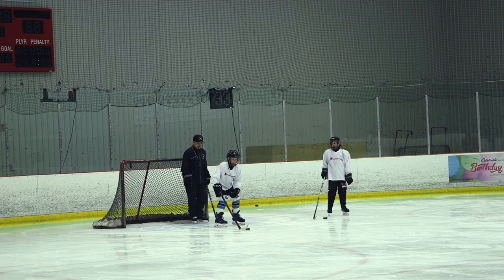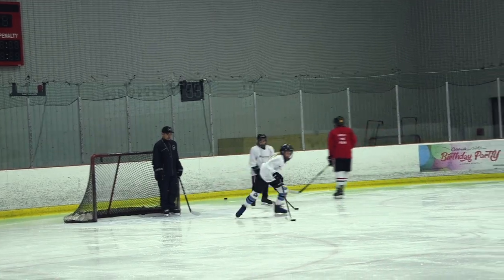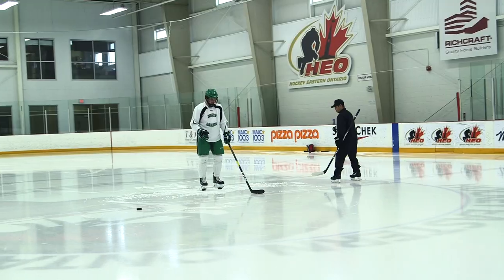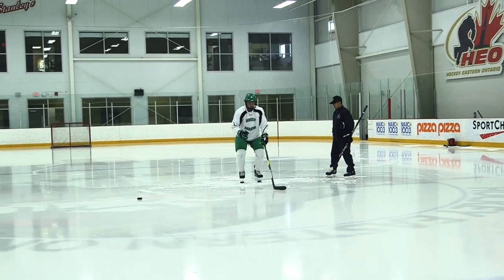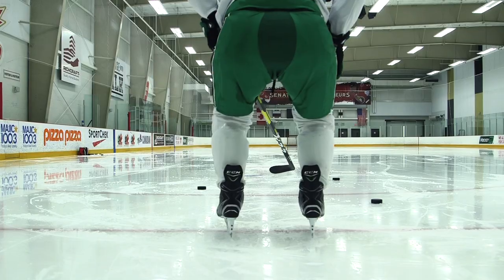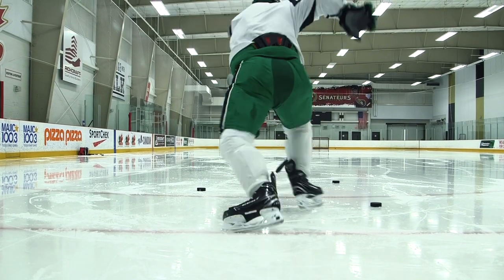PS Program Self Correct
The Perfect Skating Program is the building block of all on-ice movement for hockey players of all ages!

Perfect Skating is the leading hockey training system for elite hockey players ranging from minor hockey leagues to the NHL